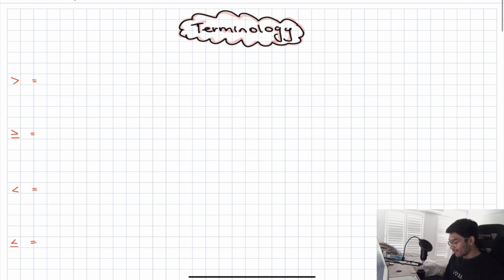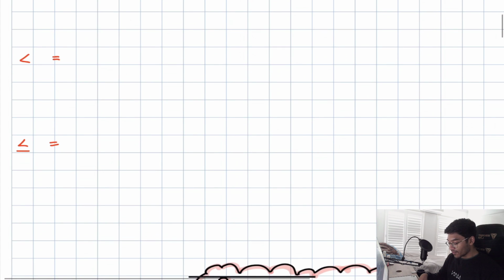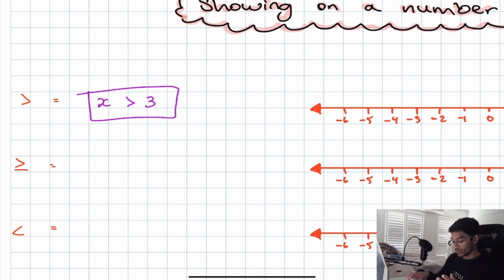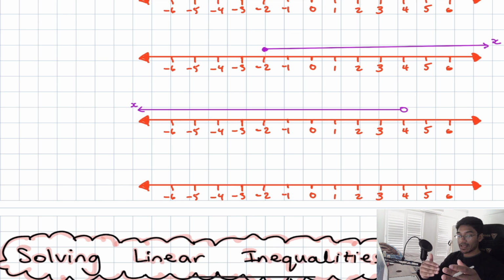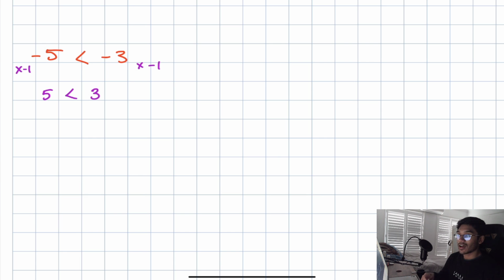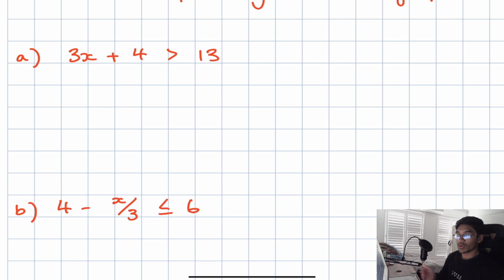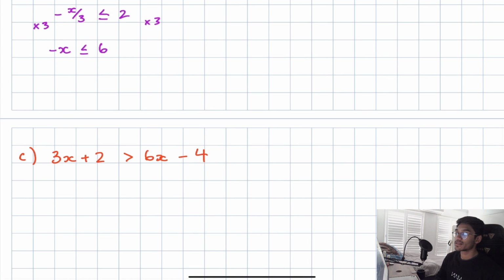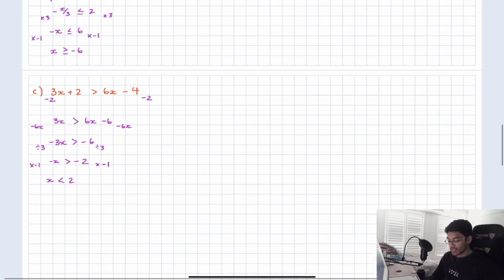Year 10 Maths - Solving Linear Inequalities (1E)